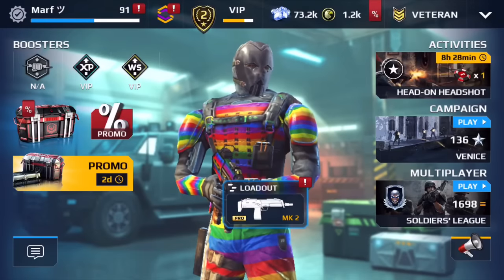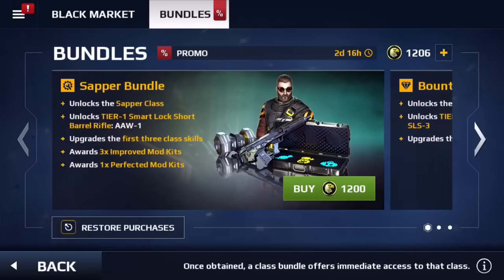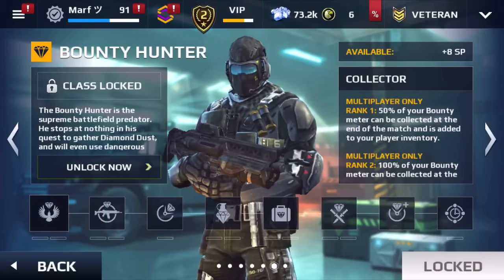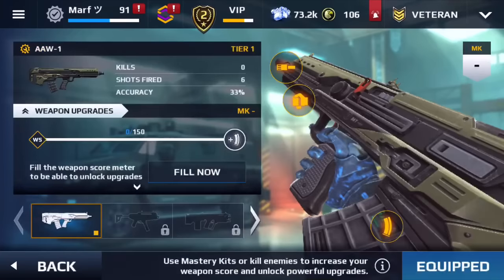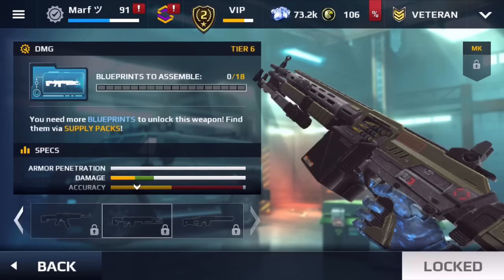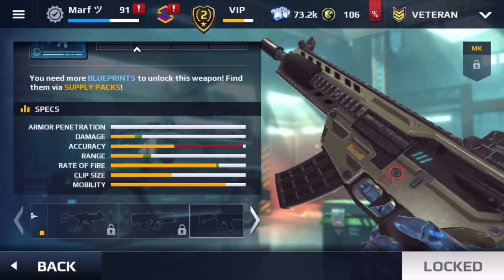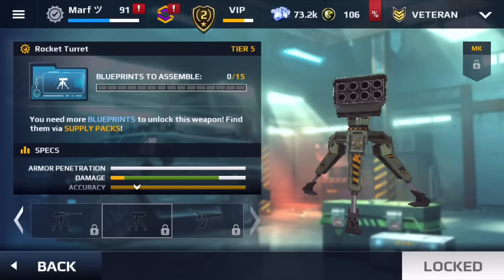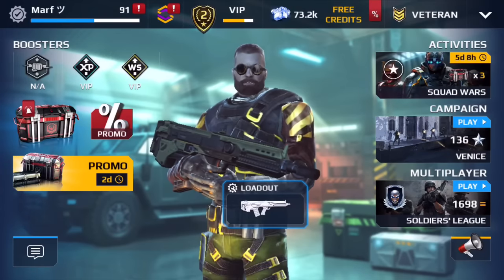"THE SAPPER" Modern Combat 5 UPDATE 9! (New class, guns, and more!)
So far, the class is very noob friendly and NOT for veteran players. Stick to assault or recon.

SONG: "For Me' - Karma Fields